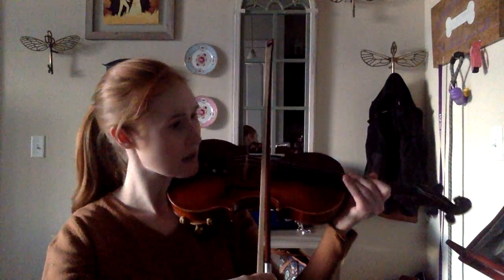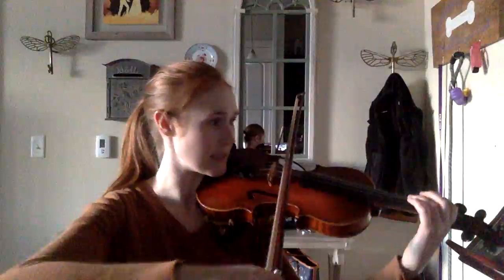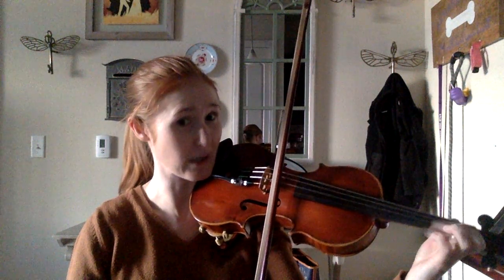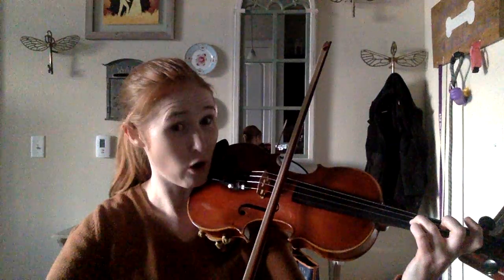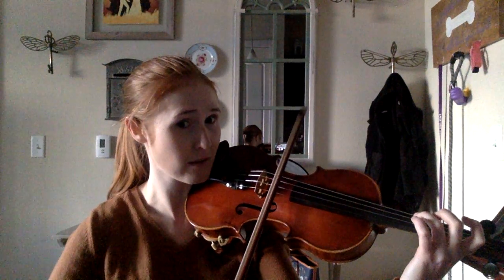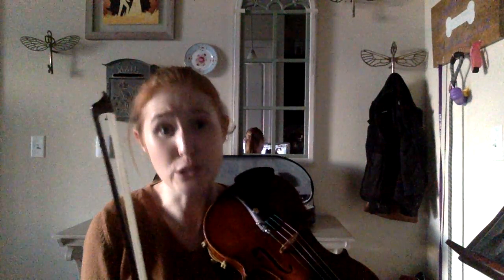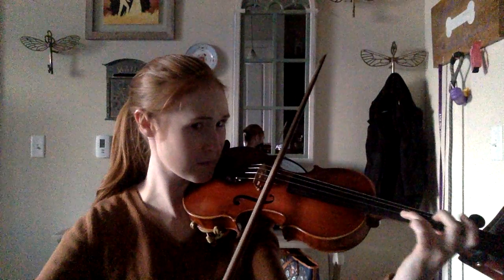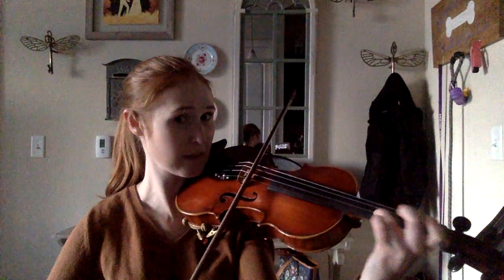Violin star wars b1